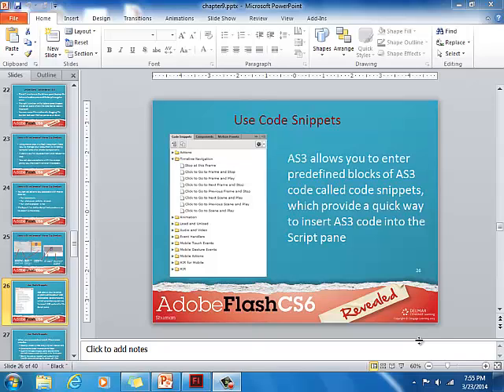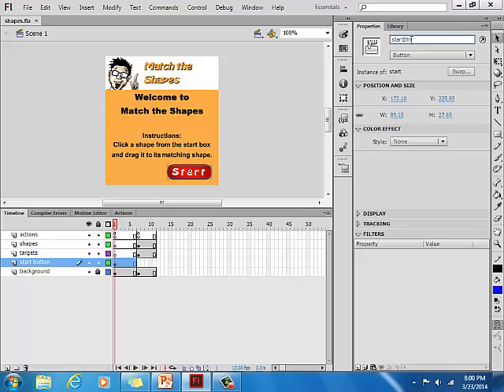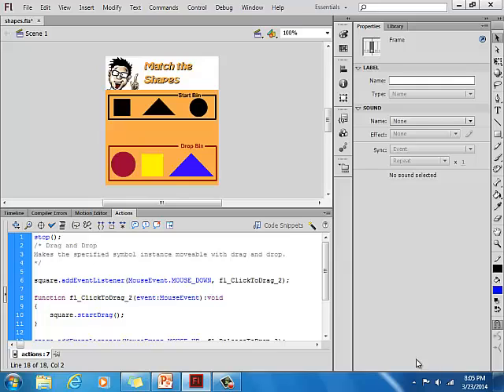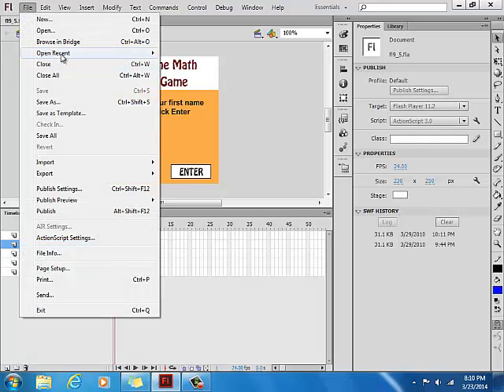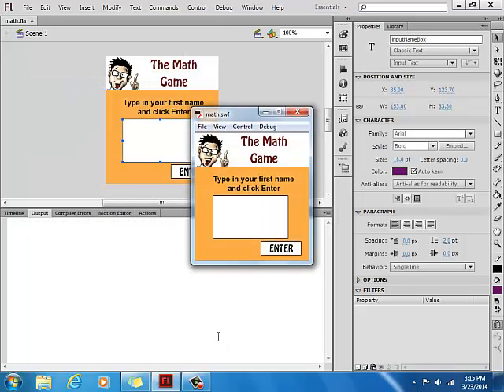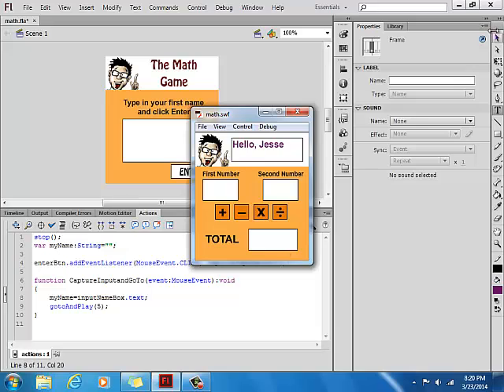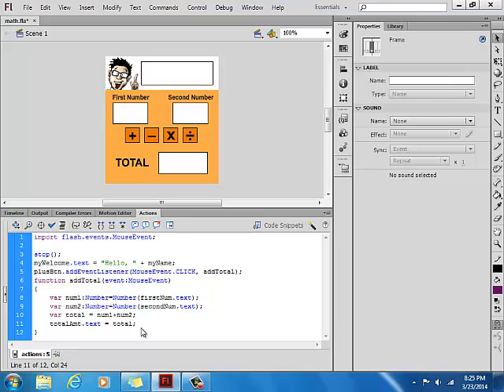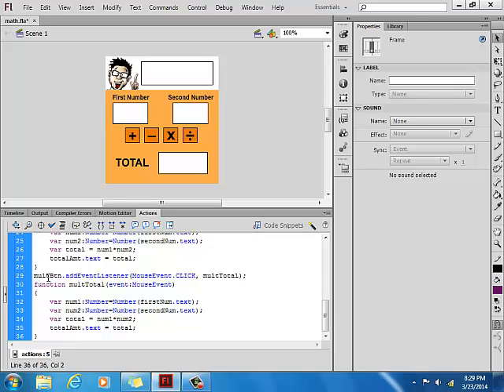CIS196Ch9LecturePart2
Action Script 3.0 lecture part 2